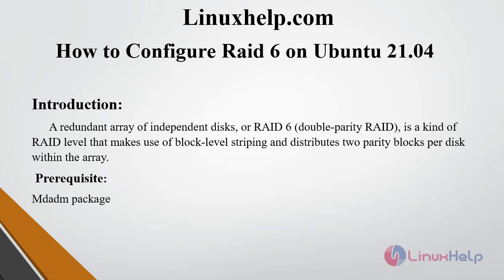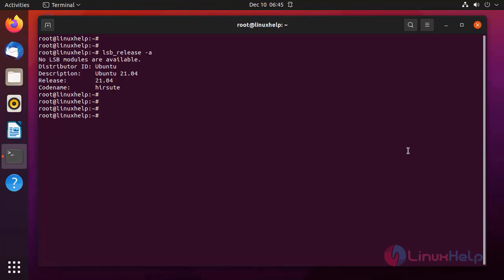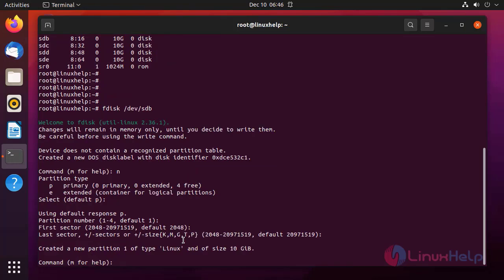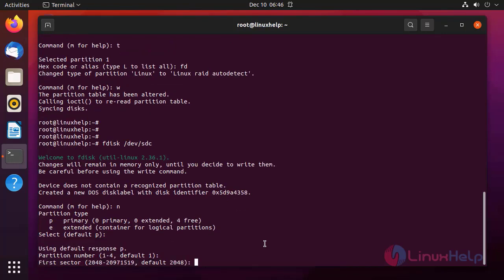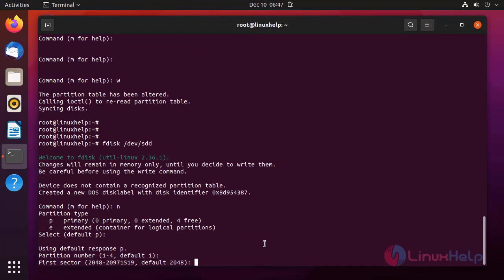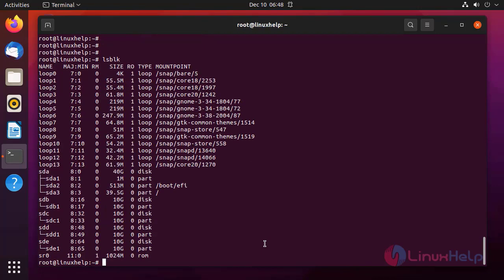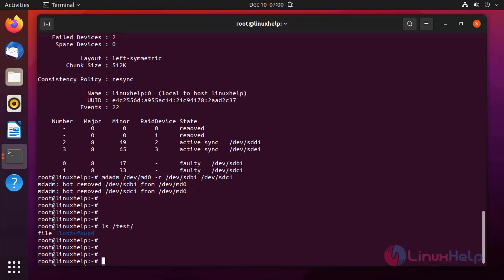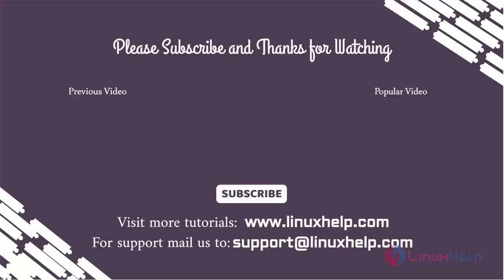How to Configure Raid 6 on Ubuntu 21.04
A redundant array of independent disks, or RAID 6 (double-parity RAID), is a kind of RAID level that makes use of block-level striping and distributes two parity blocks per disk within the array.